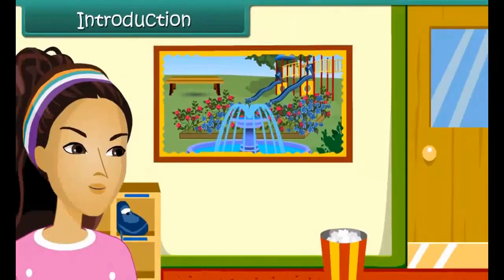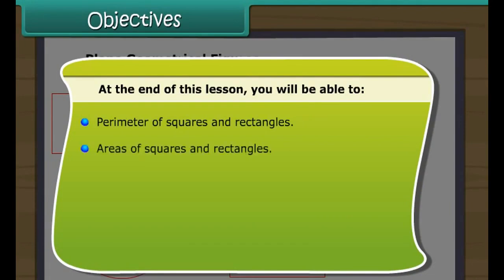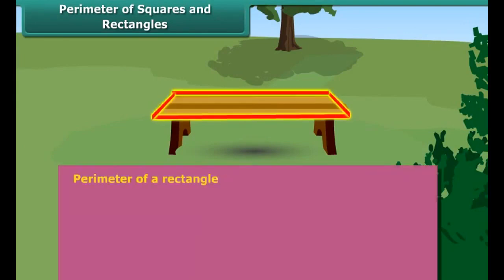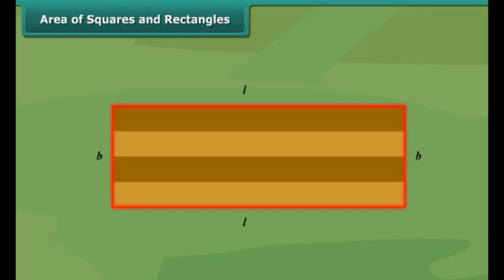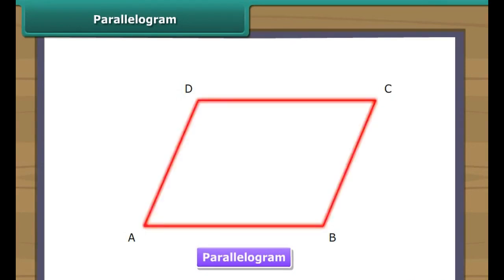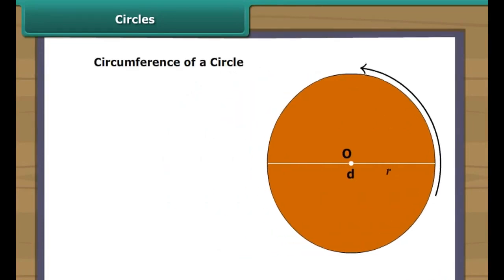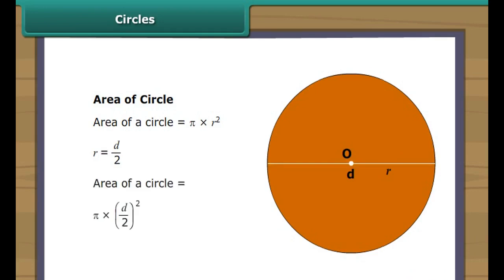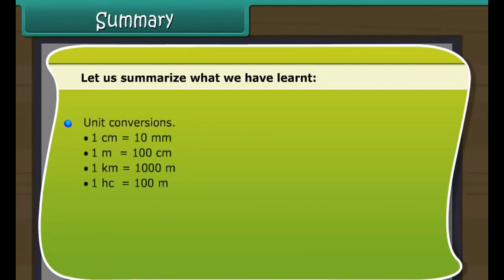Class 7th Maths- Perimeter and Area